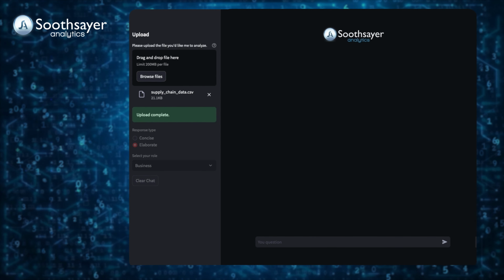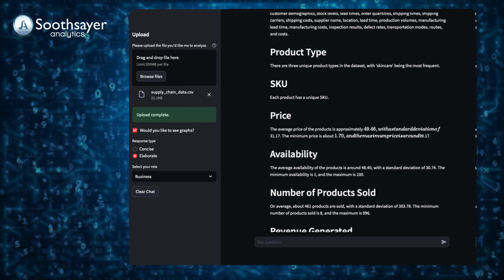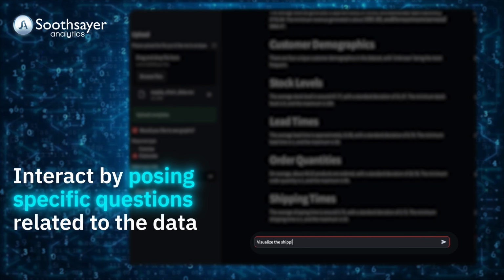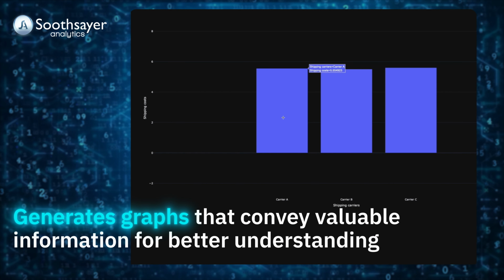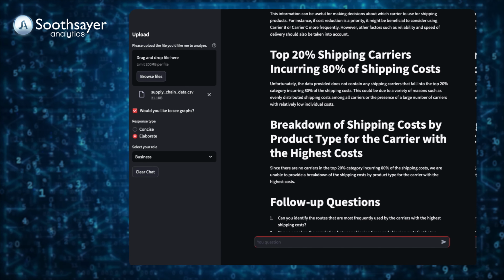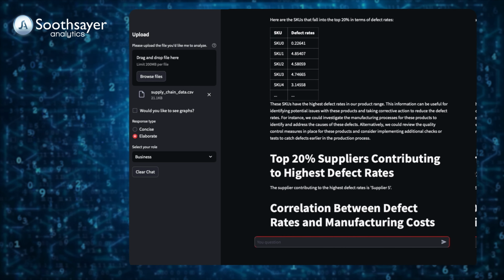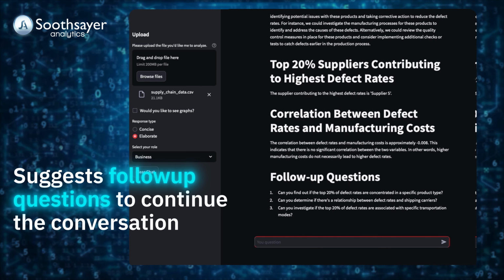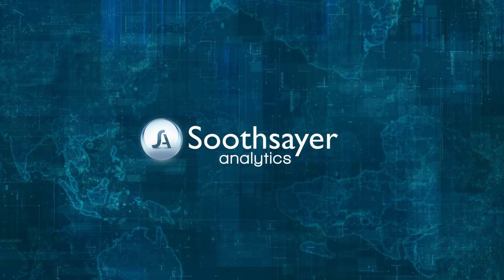Supply Chain Data | Soothsayer Analytics